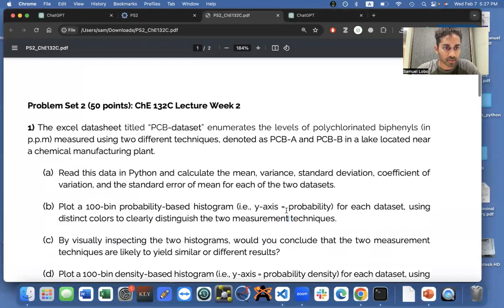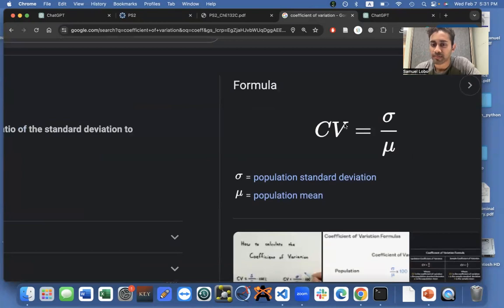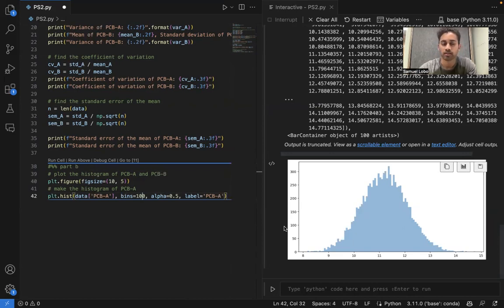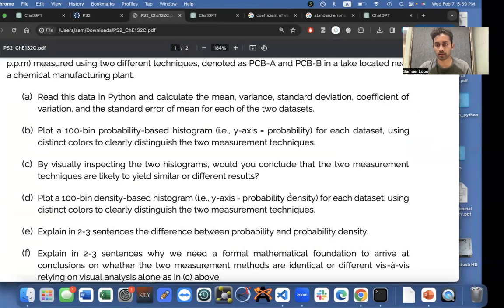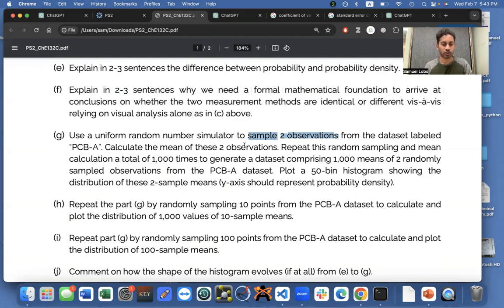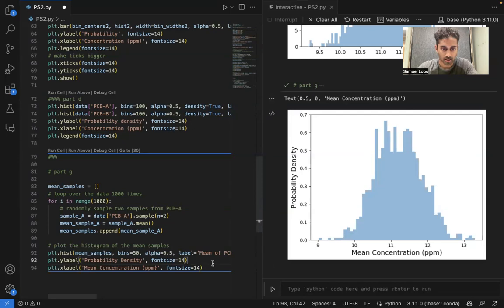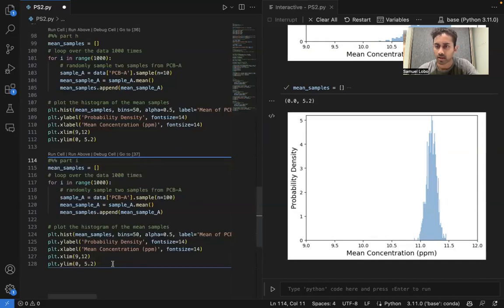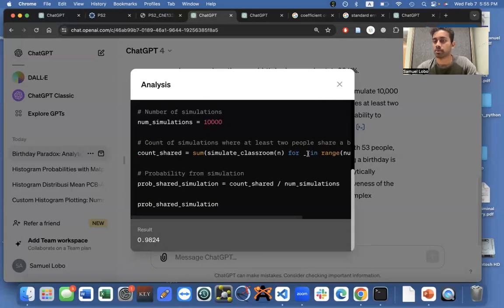Grad Student DESTROYS PS2 in UNDER 30 MIN?!?!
ChE132C PS2 Solution.

Notes:
I skipped #2 since Devon went over it during Section.
Let me know if I made a mistake somewhere.

00:00 Importing
01:48 1a
06:55 1b
12:12 1c
12:30 1d
14:00 1e
15:04 1f
15:54 1g
20:16 1h
20:47 1i
21:10 1j
25:00 Bonus (GPT-4's attempt)